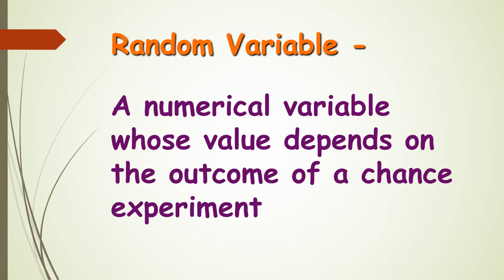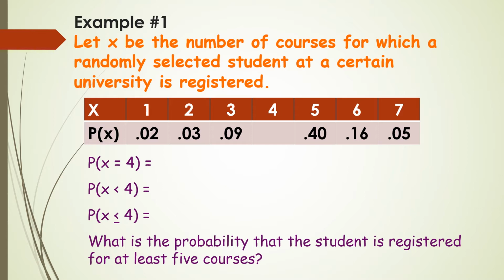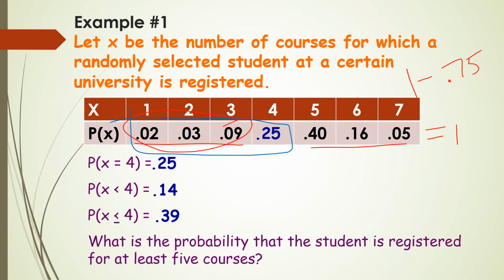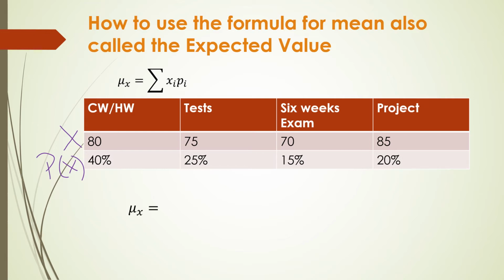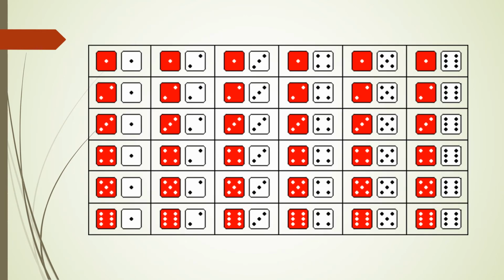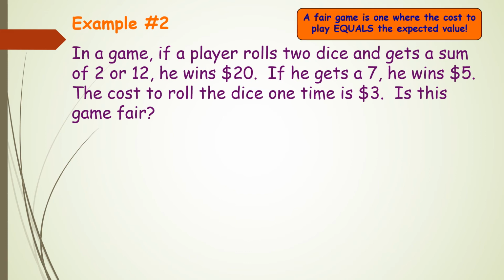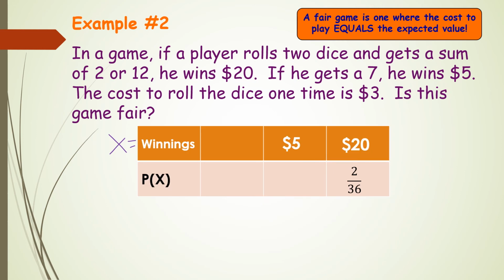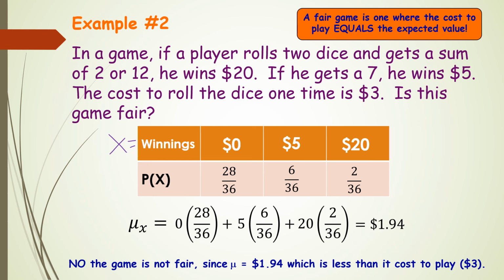Discrete Distributions Part 1 Video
Mathematics AP Statistics Discrete Distributions Probability Distribution Tables Part 1 Video